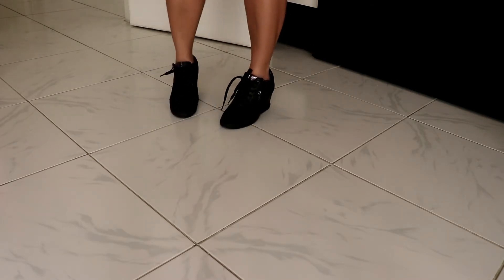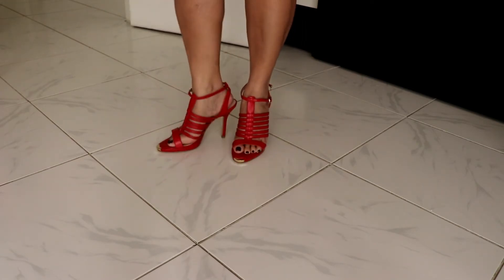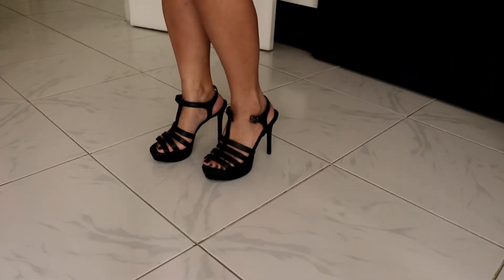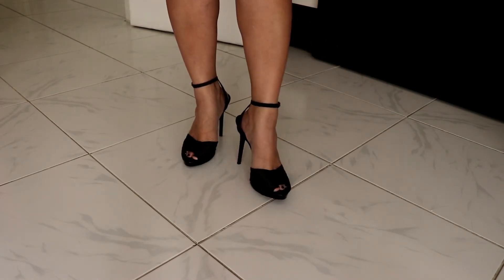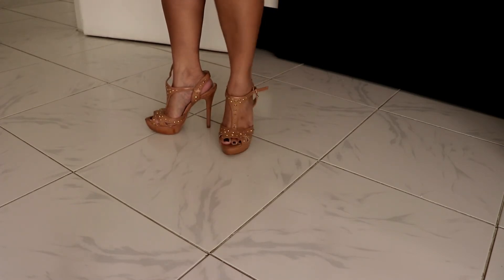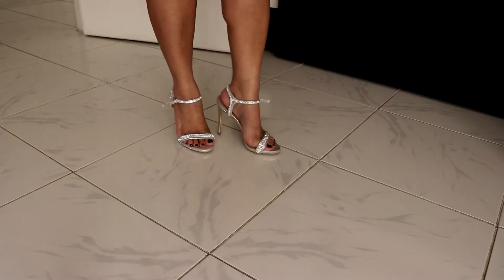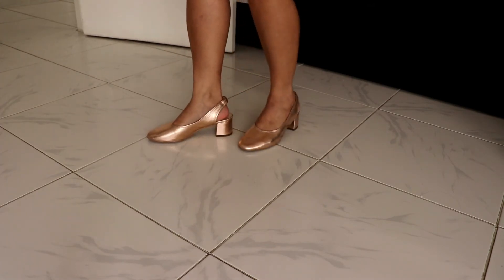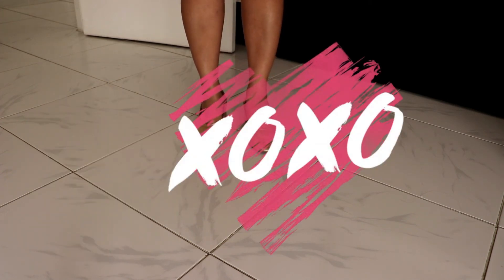NOT MUCH USE SHOE 3 & 4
HI GUYS WELCOME BACK PLEASE

XOXO